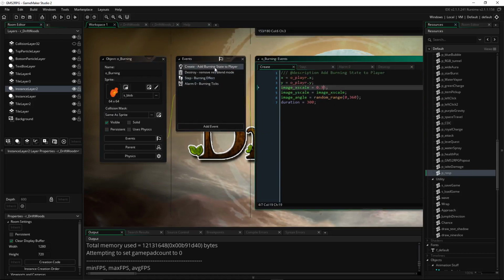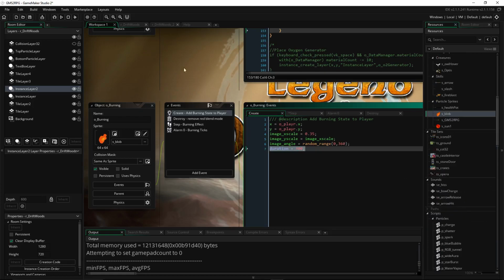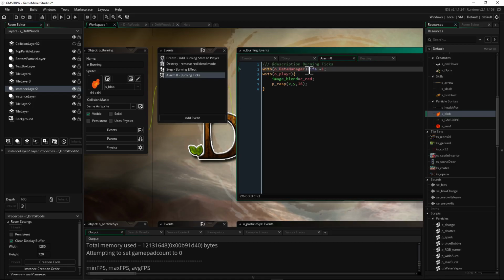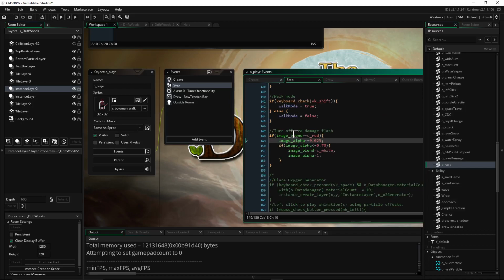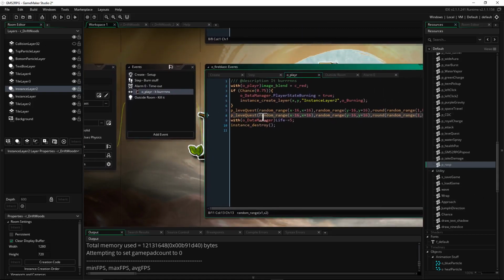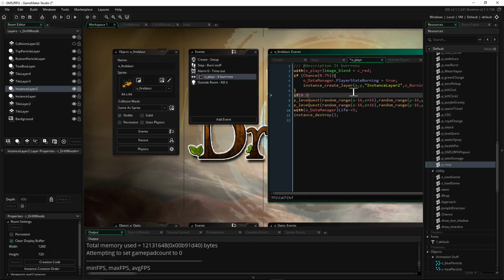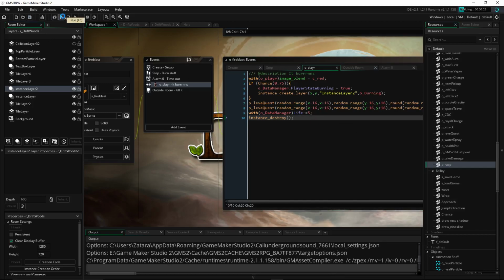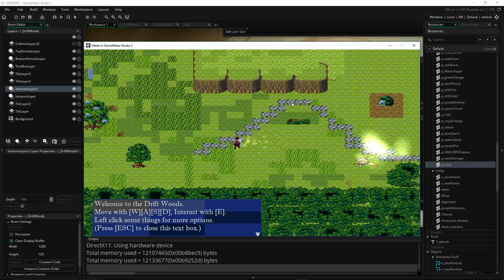GMS2 RPG - Damage Over Time & Effects Tutorial - Core Logic - GameMaker Studio 2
DOT tutorial ends and Crash course begins @13:00

How's it going everyone in this GameMaker Studio 2 Tutorial we're going to go over some core concepts and things you should know when making an RPG. We're going to quickly go over the code you can use to implement DOT logic in your project. There is also a crash course that goes over quite a few different things you may want to know if you're trying to code an RPG.